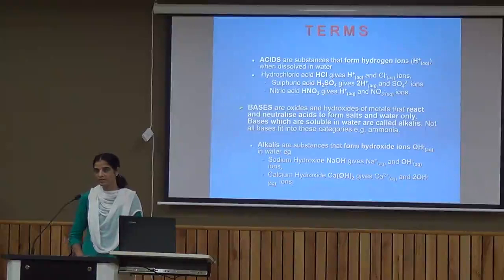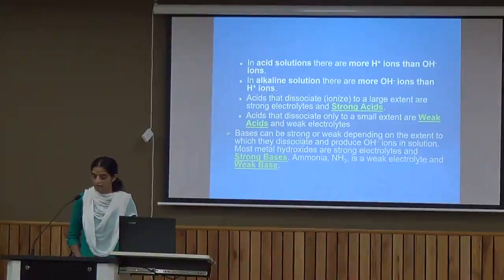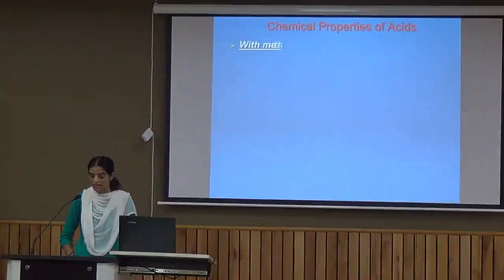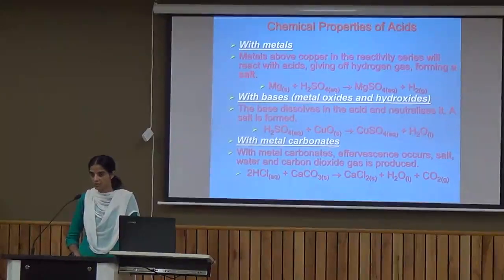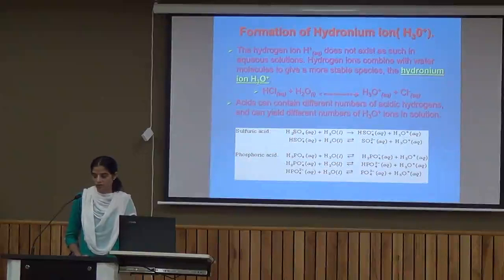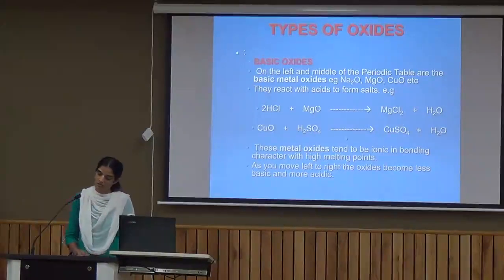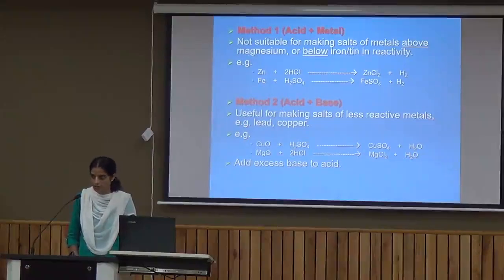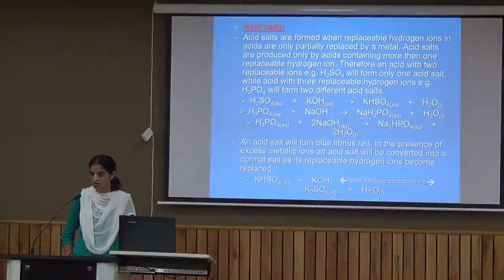Class 10 Science Chapter 2 Acids,Bases and Salts